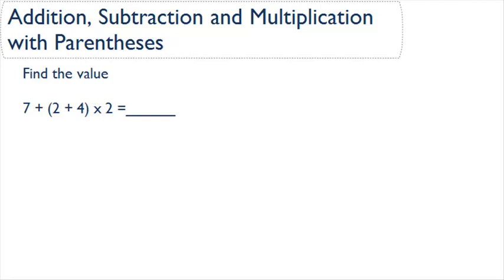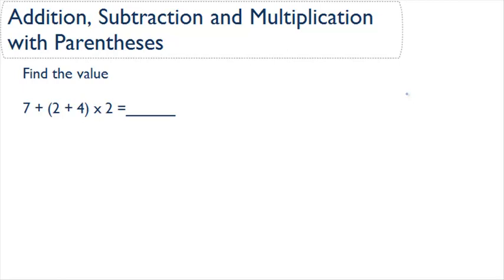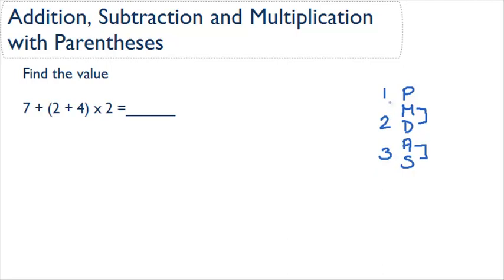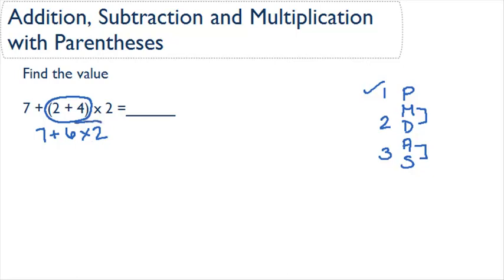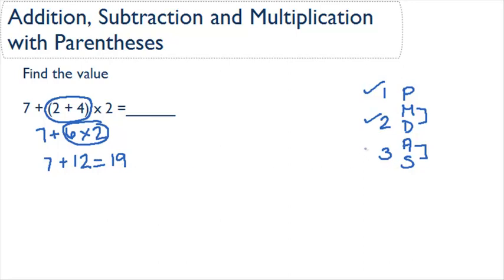Addition, Subtraction, and Multiplication with Parentheses